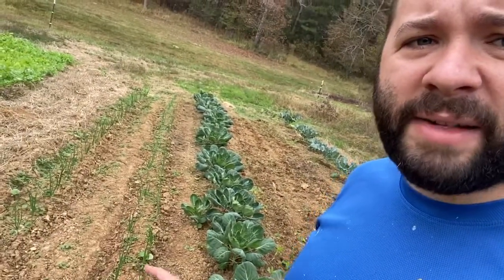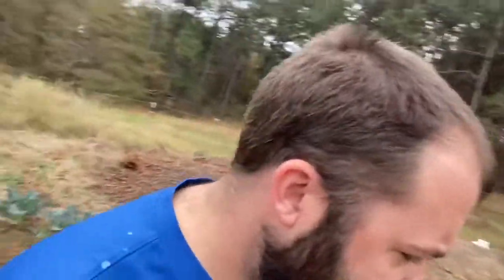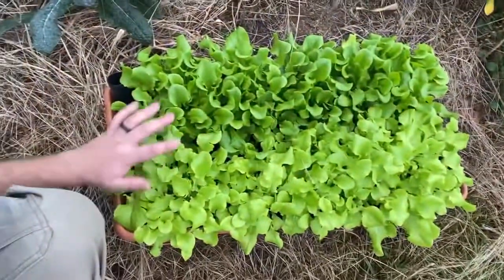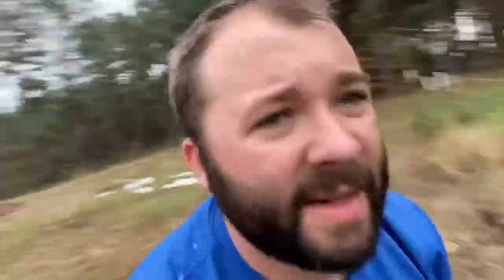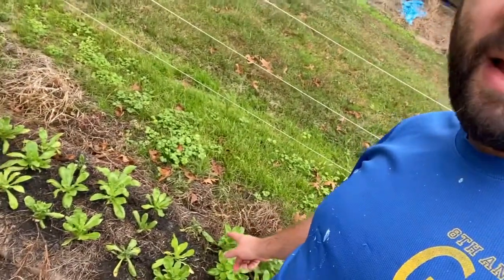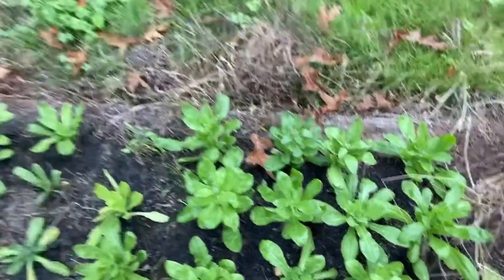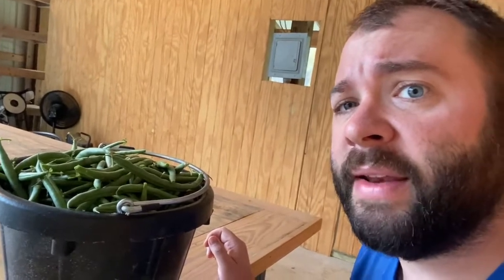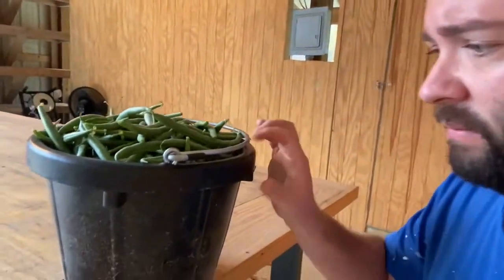Harvesting Fall Green Beans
I can’t believe the harvest I just got off my Momentum Bush Beans from Hoss Tools.